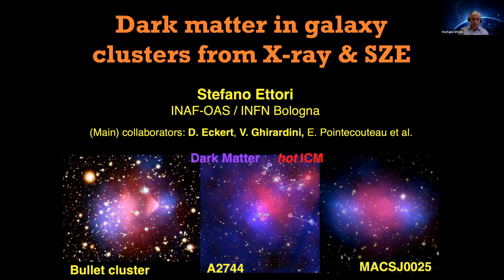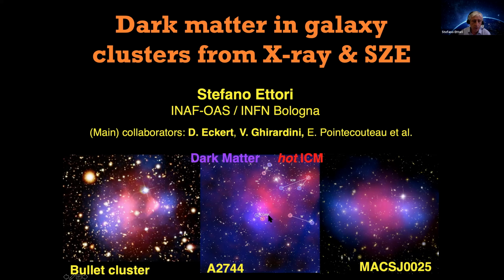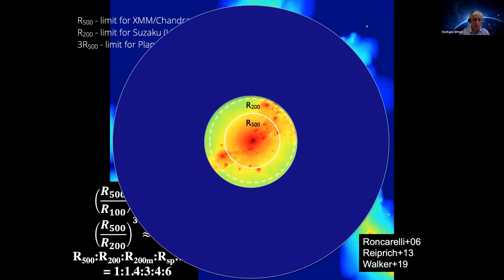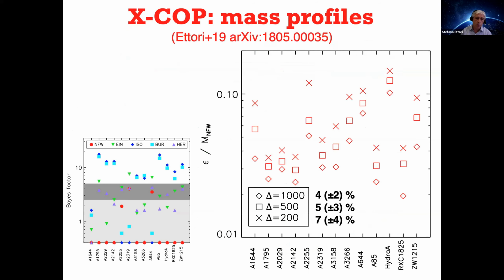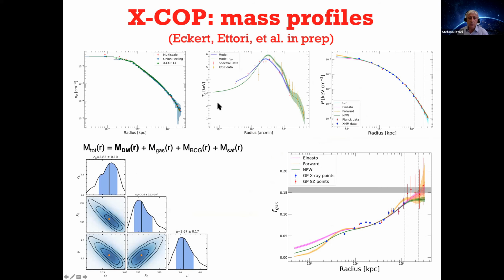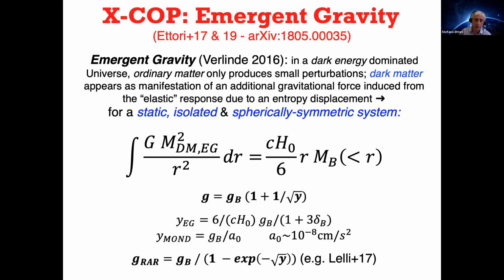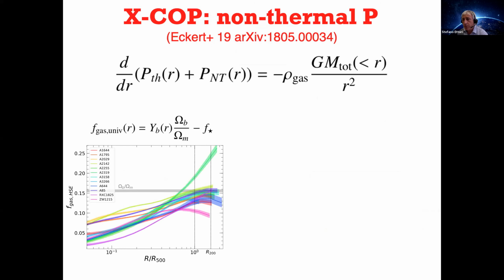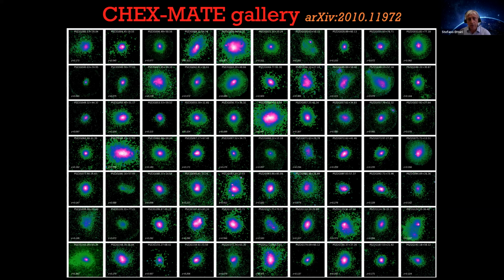Stefano Ettori: Dark matter in galaxy clusters from X-ray and SZ effect (Kashiwa 2020)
Galaxy clusters are dark-matter dominated systems enclosed in a volume that is a high-density microcosm of the rest of the universe. I will present the most recent results on the distribution of their gravitating and baryonic mass obtained from our projects XMM-Newton Cluster Outskirts Project (X-COP) and CLASH, and how we will improve these constraints with our on-going XMM-Newton Heritage Cluster Project, highlighting the role of X-ray (and SZ data) in resolving the astrophysics of the most massive collapsed halos in the universe and in studying the interplay between the hot plasma and the dark matter.